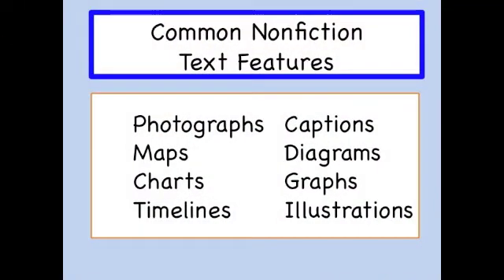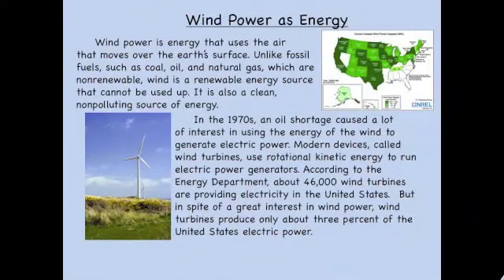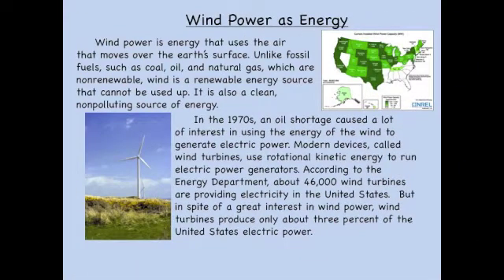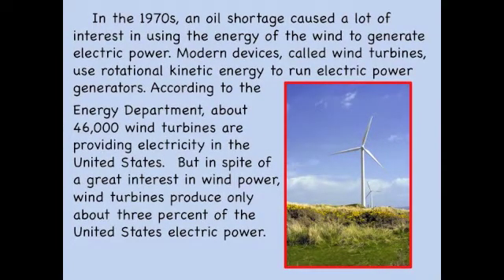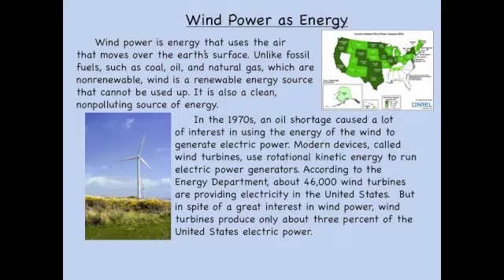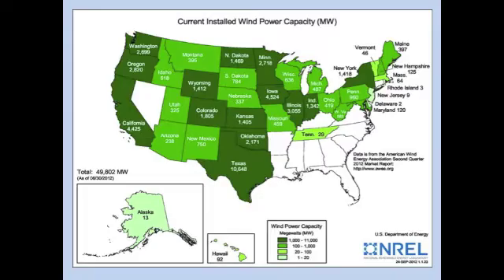Integrating Information to Understand a Topic | 6th Grade Reading | eSpark Instructional Video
How to use visual and quantitative information to better understand a text.

In this video, we explore the reading skill: Integrate information presented in different media or formats (e.g., visually, quantitatively) as well as in words to develop a coherent understanding of a topic or issue. (RI.6.7 or similar state standards)

eSpark is a playfully personalized math and reading curriculum resource for grades PK-8. It is the only program using artificial intelligence to deliver on all three pillars of personalized learning: adaptive differentiation, dynamic lessons based on student interests, and real-time remediation and feedback.

eSpark’s evidence-based design has been proven to improve student outcomes in multiple research studies. It's a versatile addition to any classroom, filling needs for enrichment, intervention, and acceleration in just 20-30 minutes at a time.